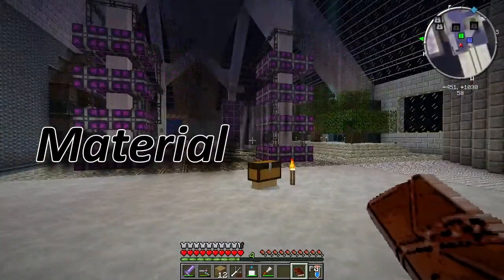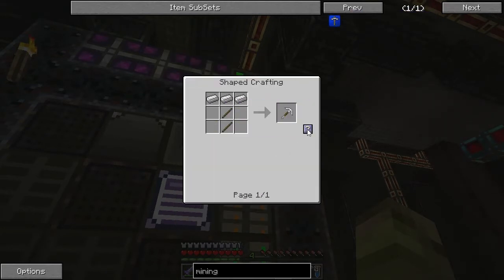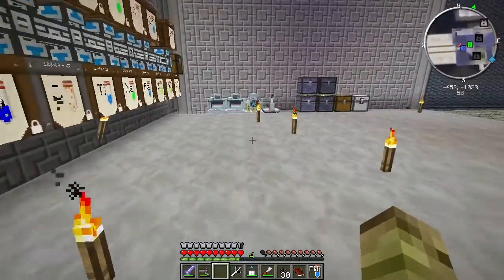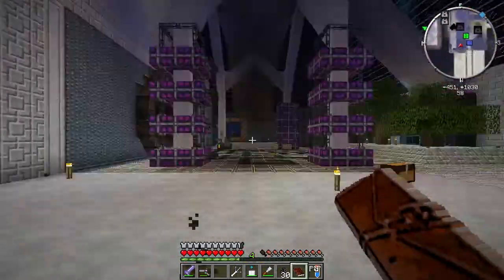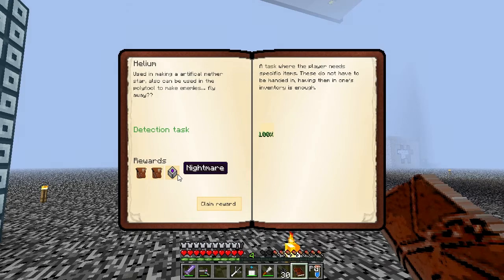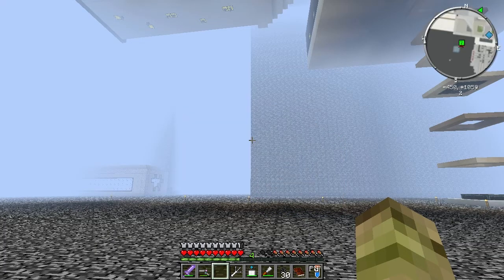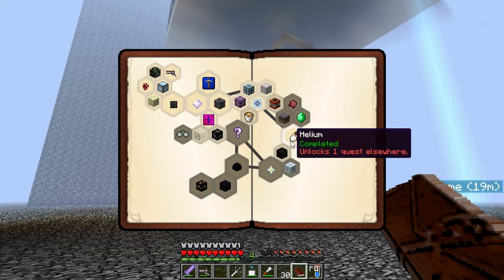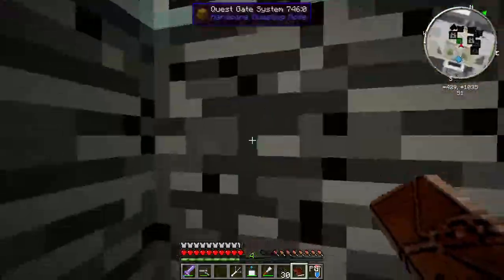Minecraft : Material Energy^3 : 43 : "Chemical Warfare"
You can find this mod pack on the FTB launcher, in the third party tab.

"Material Energy^3 is a minimalist modpack focused around Metallurgy, Minechem, and applied Energetics. You start in an already developed base, but with severe damage to parts of it. Rebuild and get a stable power supply up and running, then explore into the depths of dungeons in the AE spatial pylon area. Dungeons contain loot and materials for building as well as wools to complete the victory monument. As dungeons get progressively harder, master chemistry to apply toxins on your weapons and make pharmaceutical that are even better than vanilla potions."